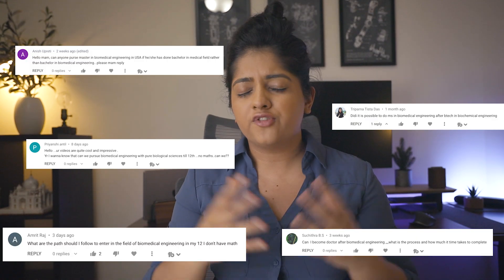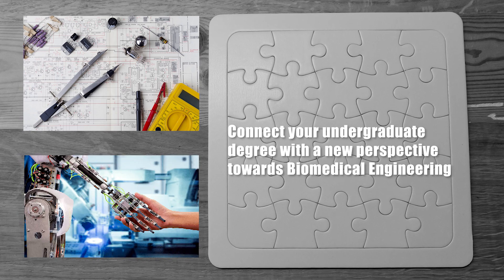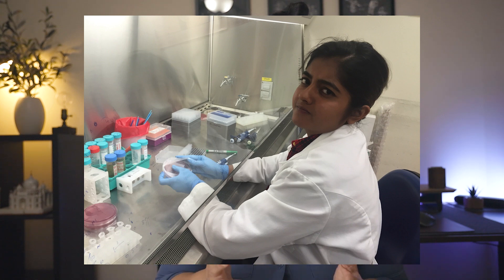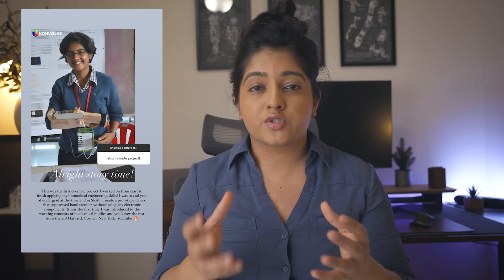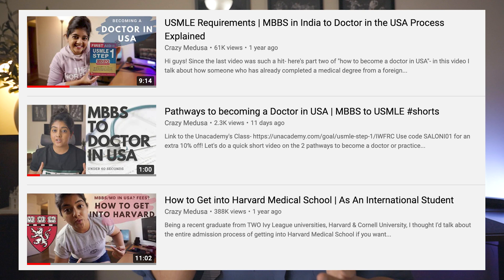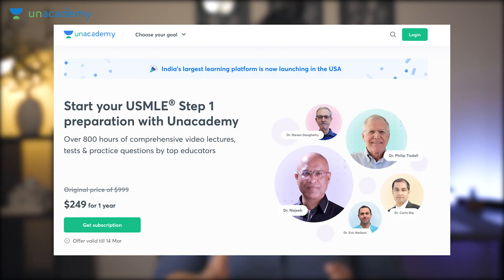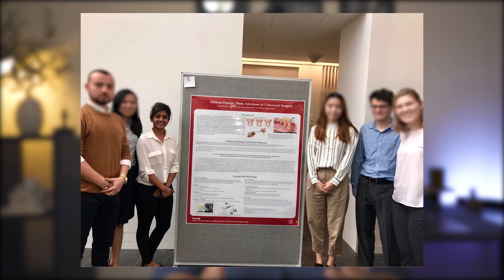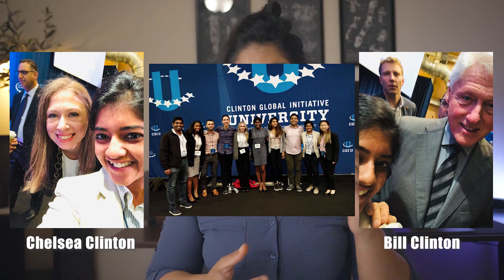Biomedical Career Paths | My Transition from Harvard Research to Healthcare Industry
Biomedical has so many career options and in this video, I take you through my journey of doing research at Harvard Medical School to working in a fast paced innovative healthcare industry! Hope it inspires some of you to chase your dreams to the endless possibilities of medical technology!

💃🏻 ⚖️ 👩🏻‍🔬 If you'd like to see more of the personal side, connect here (I do random Instagram giveaways every now and then)!  👇🏻

🎻 Music in this video is by Epidemic Sounds, sign up with this link to get 1 month free music:

0:00 - Common Qs
1:18 - Path #1
4:47 - Path #2
6:39 - Path #3
9:00 - Your Inspiration

🏀 62,335